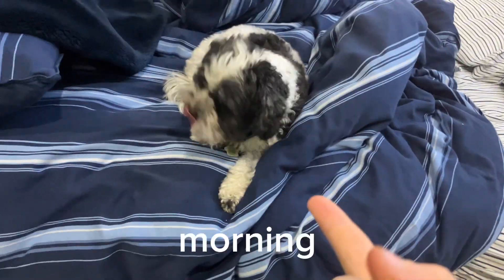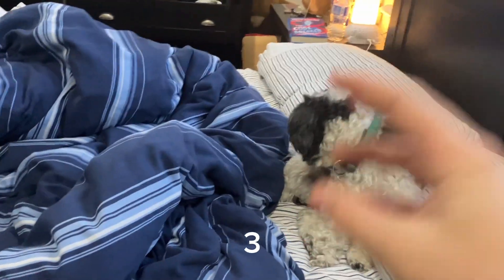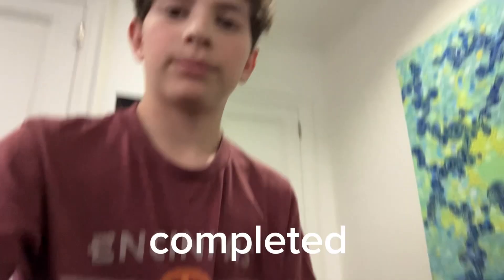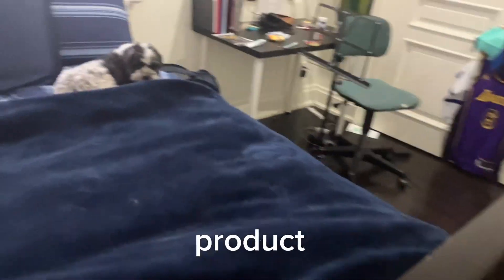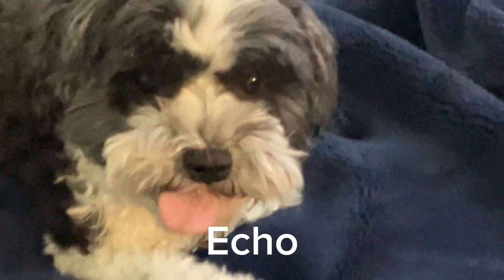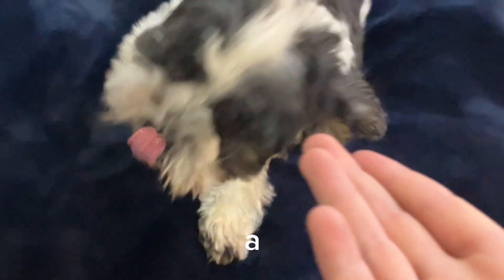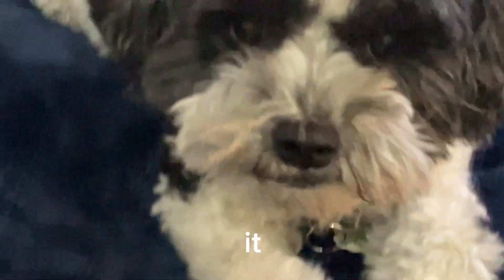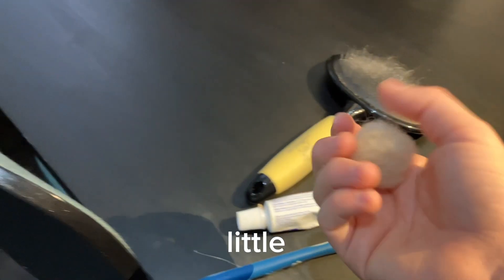Get ready with my dog for the day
This was a very fun video lol